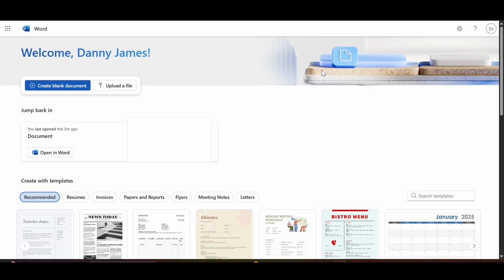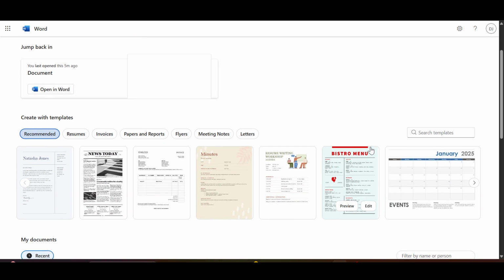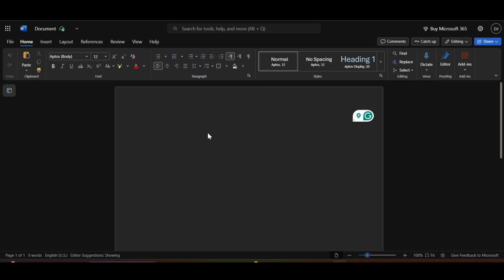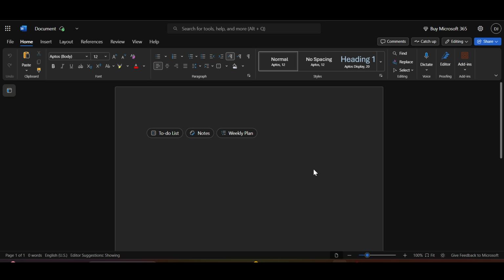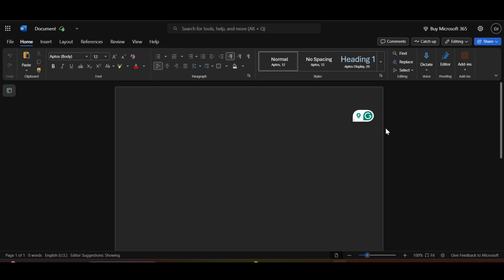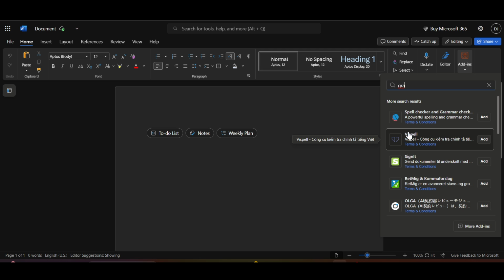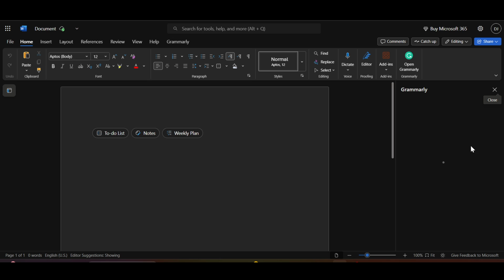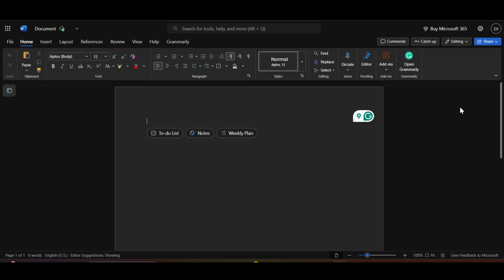How to Fix Grammarly Problems in MS Word | Full Guide 2025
📝🔍 Is Grammarly not working properly in Microsoft Word ? Don’t worry—this tutorial will guide you through how to fix Grammarly problems in MS Word in 2025 , step by step. Whether you’re facing issues like Grammarly not loading, suggestions not appearing, or the add-in failing to integrate, this guide will help you troubleshoot and resolve the problem so you can continue improving your writing seamlessly.

🔍 What You’ll Learn in This Tutorial:
✅ Common reasons why Grammarly might stop working in MS Word
✅ Steps to troubleshoot and fix Grammarly integration issues
✅ How to reinstall the Grammarly add-in for Microsoft Word
✅ Tips for optimizing Grammarly’s performance in Word
✅ Preventive measures to avoid future problems

This guide is perfect for students, professionals, and anyone who relies on Grammarly to enhance their writing in Microsoft Word. With clear instructions and actionable tips, you'll learn how to identify and resolve issues so you can get back to using Grammarly effectively.